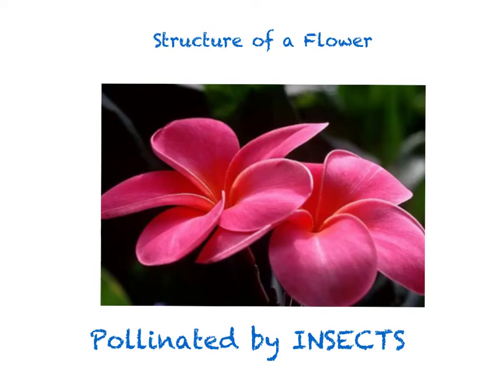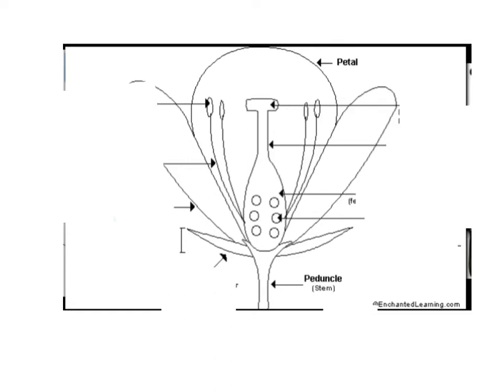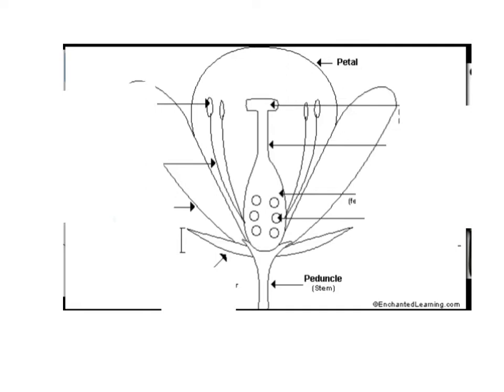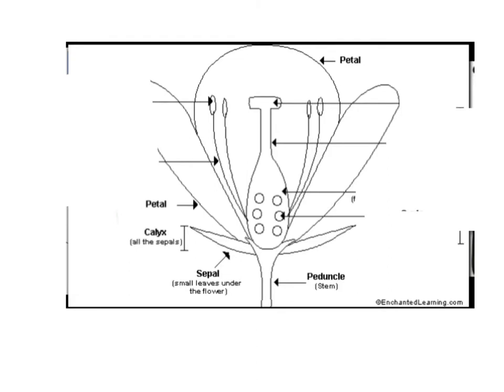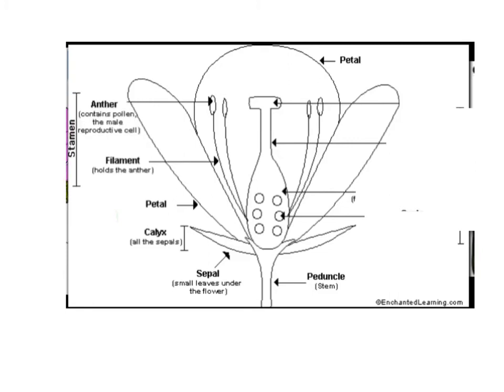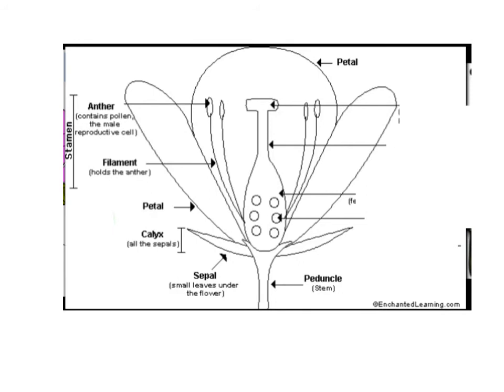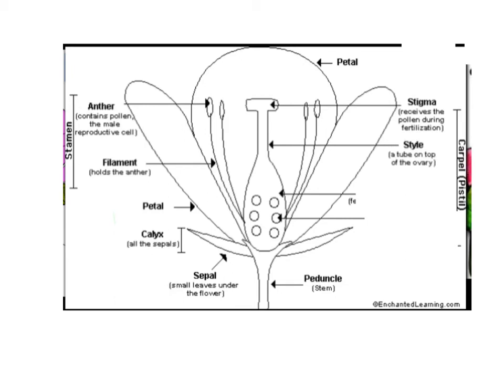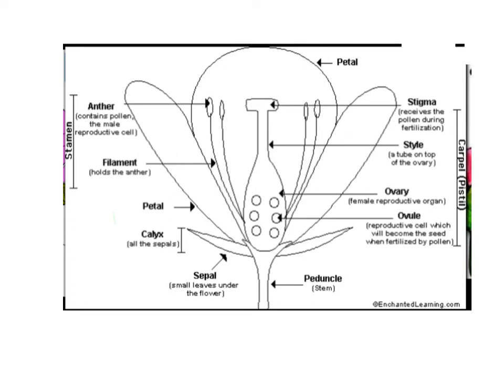Structure of a flower